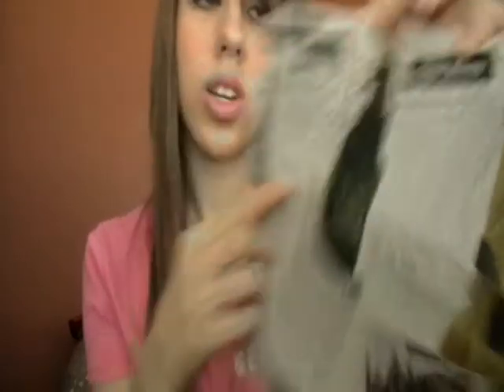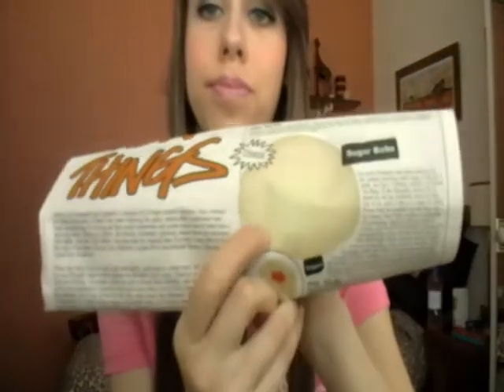Lush Haul #2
I just can't stay away from Lush!!! :)